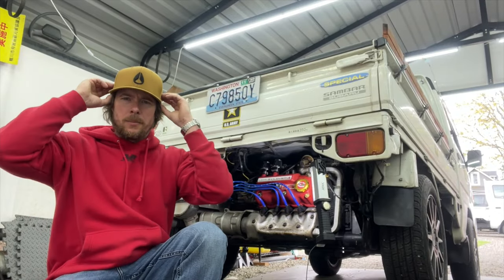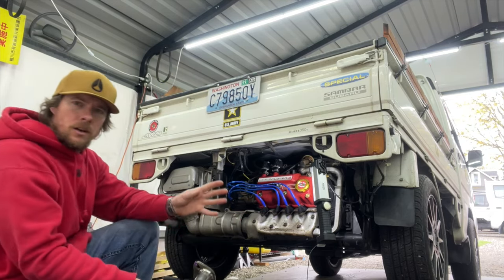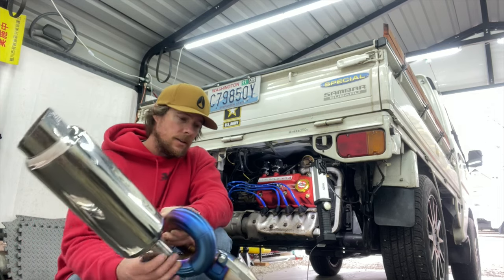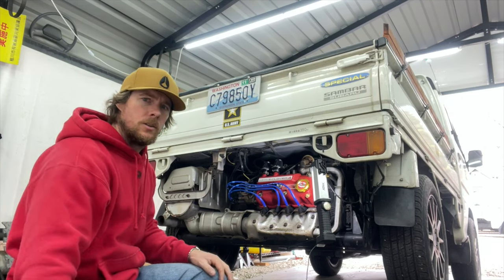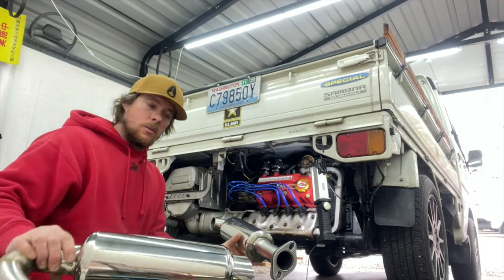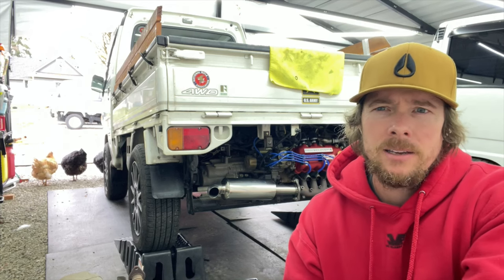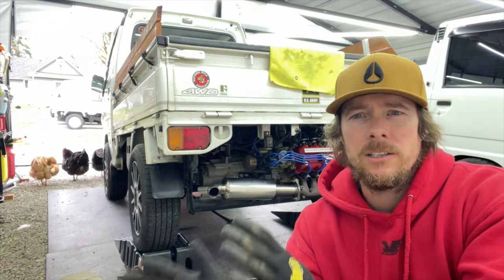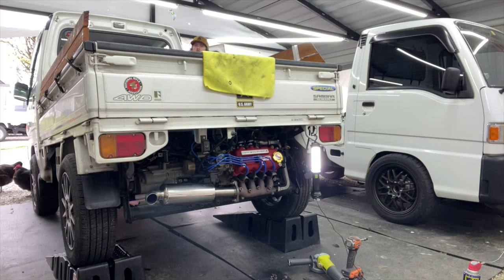Subaru Sambar - Custom Exhaust System & Muffler Install Made By Special Keiz for Local Customer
Sambarians! Interested in a custom exhaust for that Sambar? Don't worry! We have a couple made I will throw on the website and hopefully Special Keiz will produce some more after these sell.